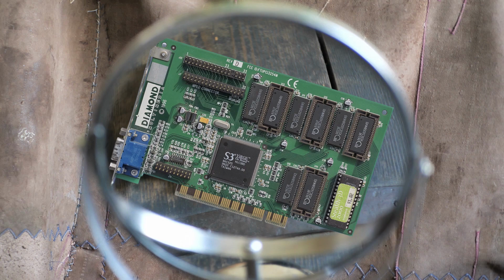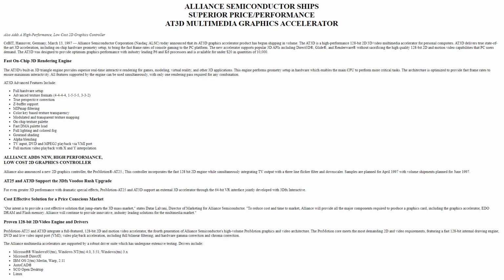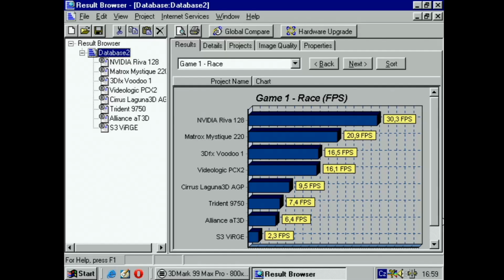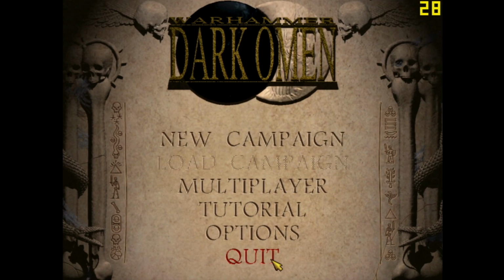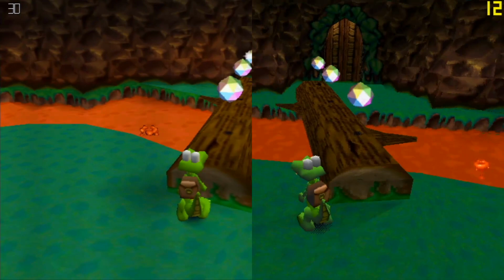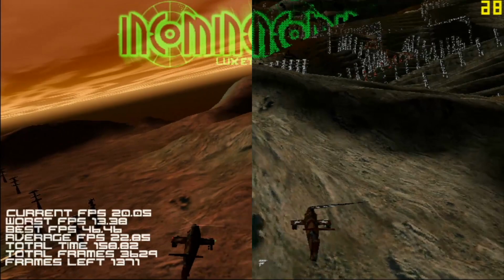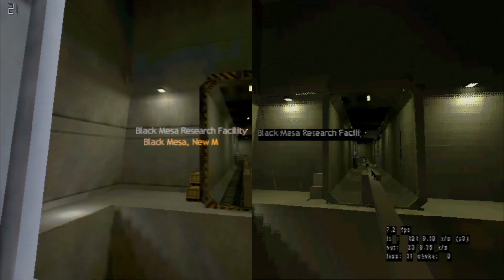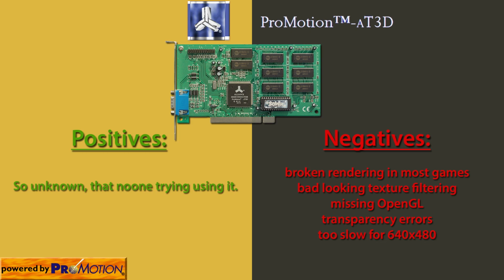Worst Game Graphics Cards - Alliance aT3D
Retro review of 1st and last 3D card from Alliance Semiconductor named ProMotion aT3D.
Big THANKS going to new and quite famous guy named Na...no i promised to keep it secret .for english voiceover and games commentary.

Chapters:
Alliance history                                      - 1:19
Tested cards                                          - 7:12
Drivers                                                     - 8:23
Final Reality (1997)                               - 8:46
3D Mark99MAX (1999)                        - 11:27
Tomb Raider 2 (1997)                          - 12:10
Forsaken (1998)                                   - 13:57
Shadows of the Empire (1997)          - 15:05
Warhammer Dark Omen (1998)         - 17:02
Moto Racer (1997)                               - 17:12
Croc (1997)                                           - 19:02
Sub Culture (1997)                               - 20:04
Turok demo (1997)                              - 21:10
Wing Commander Prophecy (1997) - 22:53
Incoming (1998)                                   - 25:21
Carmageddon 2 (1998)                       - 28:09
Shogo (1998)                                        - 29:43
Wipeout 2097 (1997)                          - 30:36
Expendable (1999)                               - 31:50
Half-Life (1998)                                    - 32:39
Aliens vs Predator (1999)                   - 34:44
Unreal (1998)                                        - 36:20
Conclusion                                            - 37:31
3DMark99 demo                                  - 39:07

Tested on:
Intel Pentium III 1GHz, Coppermine
Gigabyte GA-60XET rev. 1, Intel 815EP
2x256MB SDR PC133, Western Digital WD800JB, IDE 80GB
Windows 98SE, resolution 640x480x16bit upscaled to 1920x1080.